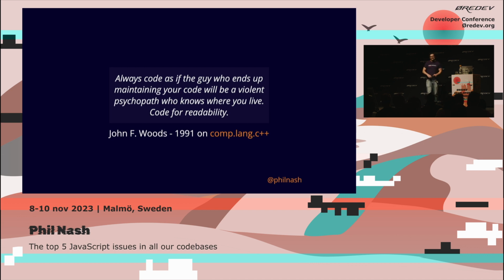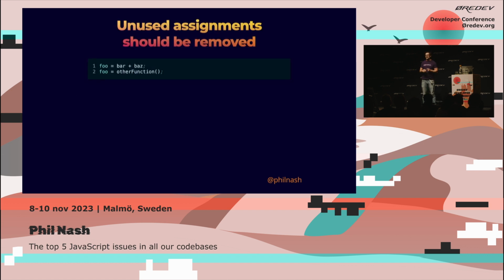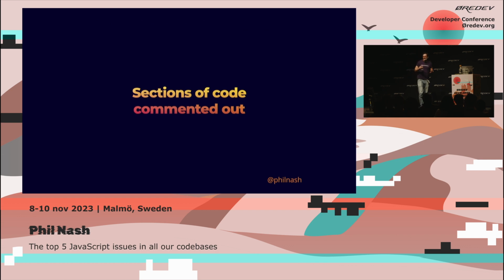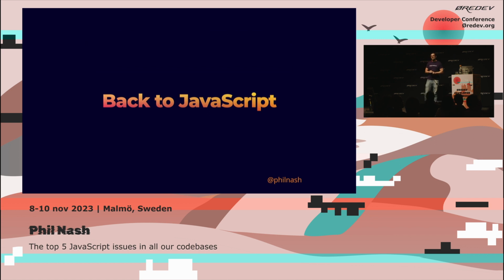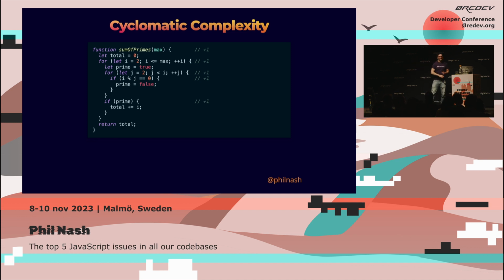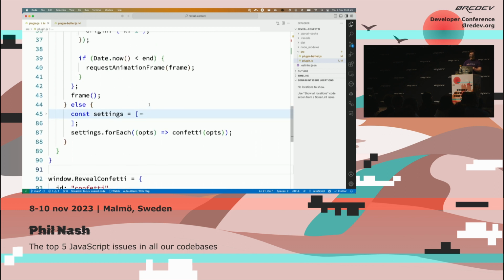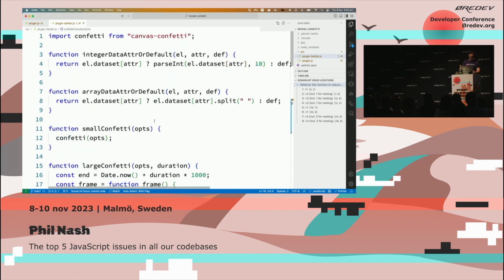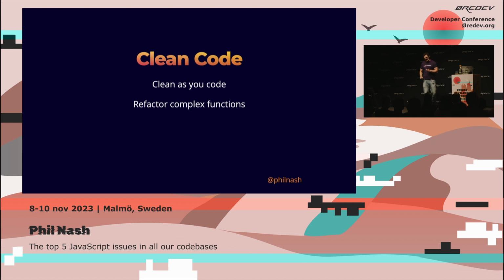Phil Nash - The top 5 JavaScript issues in all our codebases | Øredev 2023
Session description:
We all try to write the best code we can, but sometimes things slip through the cracks. With a look at the data from scans of thousands of projects, we can tell what the most common issues are in the codebases of all JavaScript developers.

In this talk we'll take a look at those top issues that plague JavaScript projects around the world, we'll see why they are issues, and finally how to spot and avoid those common errors, issues or anti-patterns. By the end of the talk, you'll feel more confident in your codebase and maybe have a few things to fix.